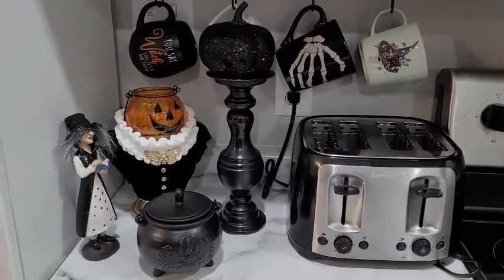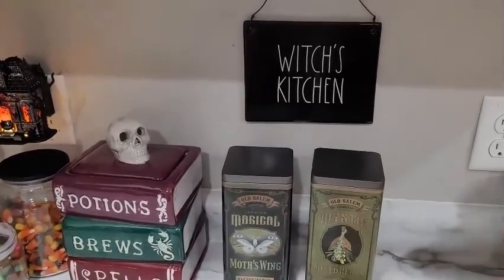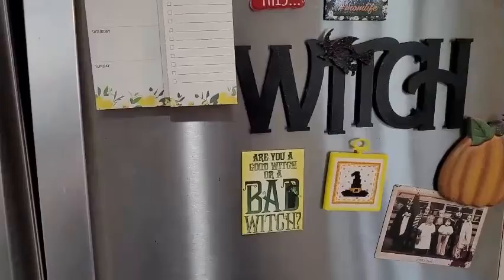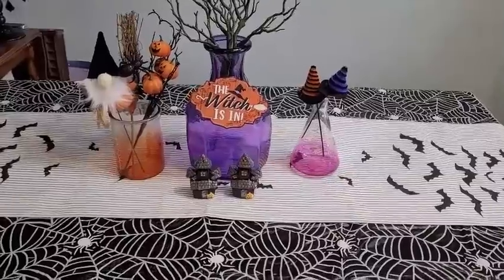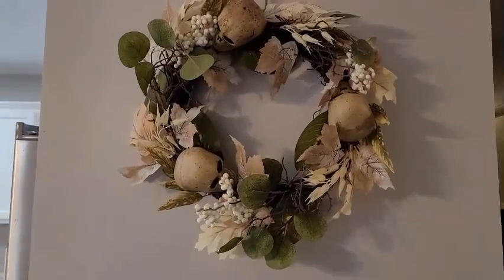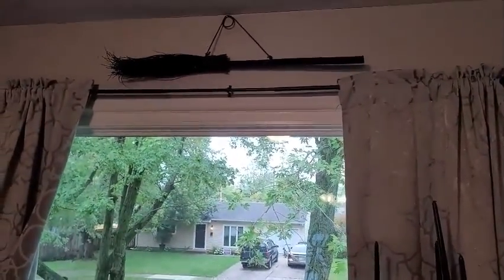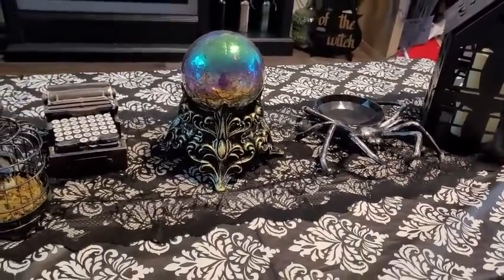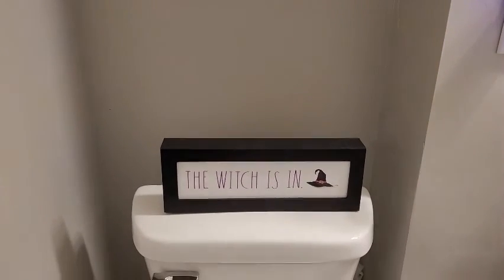Halloween House Tour | Upstairs Witch's Cottage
I am so excited to finally show you my Witch's Cottage! After 10 Halloween Hauls, I have finally decorated the upstairs. I show the decor in the light and with the lights out, so be sure to watch until the end to see all the Halloween lights turned on. I hope you enjoy!